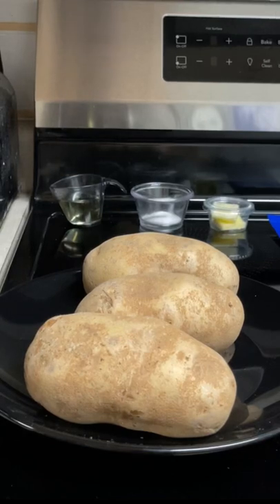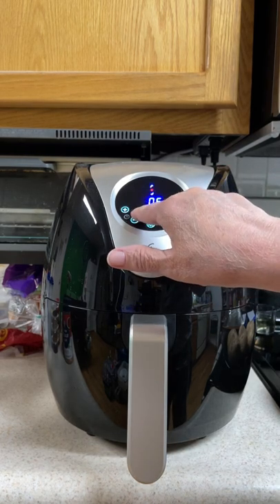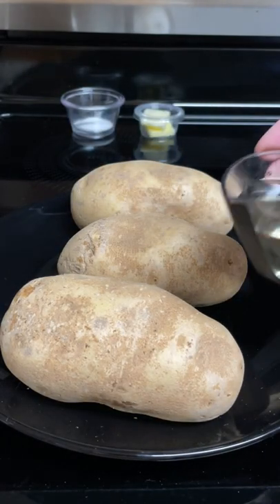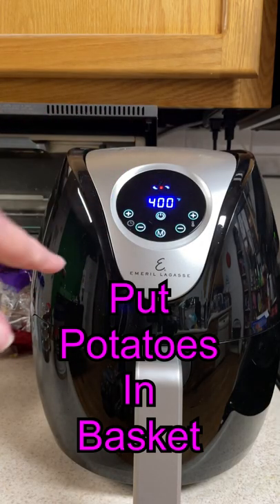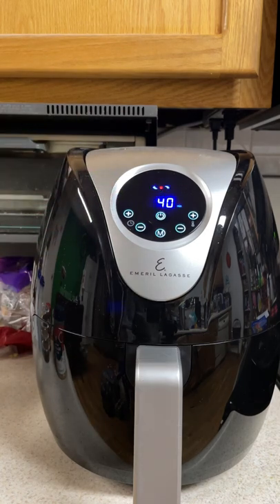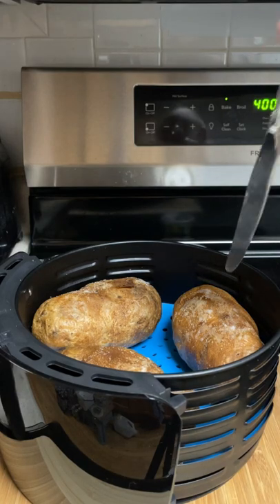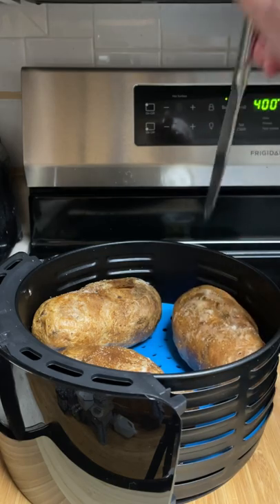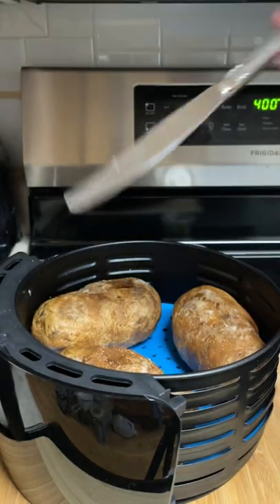Air Fryer Baked Potatoes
Air Fryer Baked Potatoes are a quick easy way to cook baked potatoes. Saves you a little time and doesn’t heat up the kitchen. It tasted just like a delicious baked potato !

Recipe:
3 russet potatoes
3 Tb canola oil
Salt and pepper to taste
Preheat air fryer to 400°
Wash and dry potatoes thoroughly
Rub oil all over potatoes. Season with salt and pepper .
Place in basket of air fryer , place basket in air fryer and cook 40 minutes(more or less depending on potato size)
Check for doneness by inserting knife in center , if it goes in and comes out easily it’s done , if it sticks cook another 5-15 minutes.

Cooking Equipment:

👉 emeril Lagasse 4 qt air fryer

👉 air fryer silicone pads